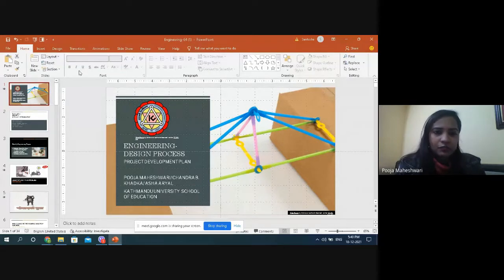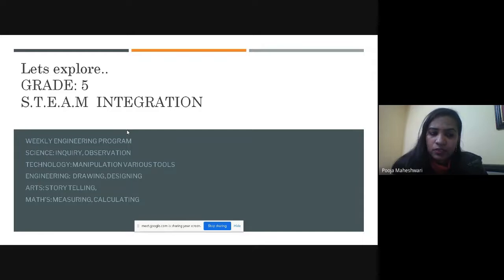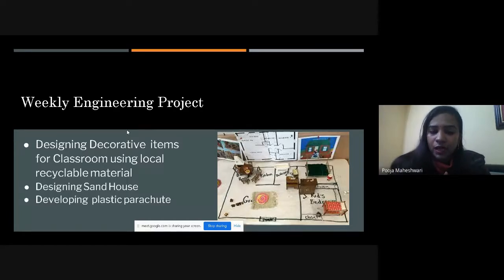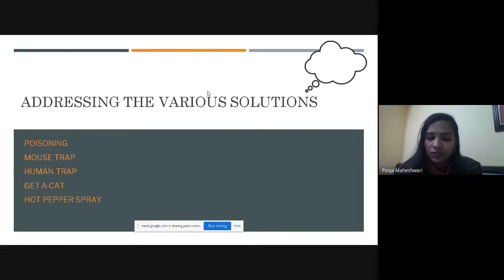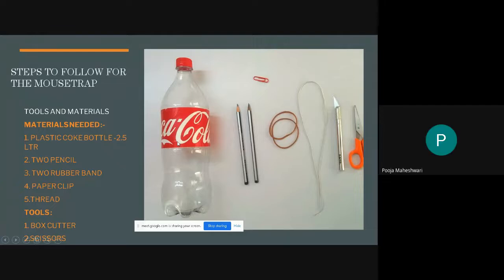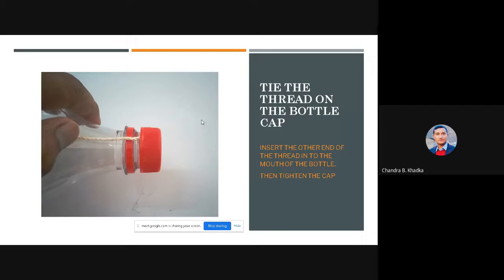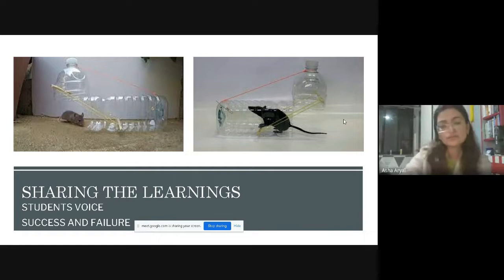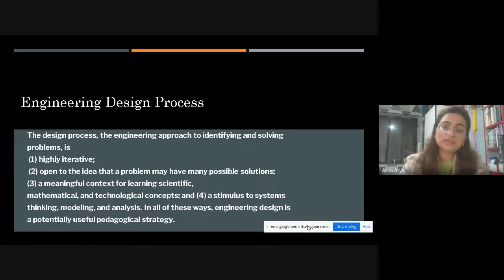Webinar IX: Different Dimensions of STEAM Education [Engineering Design Process]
This webinar video covers the ideas, concepts, and practices of different dimensions of STEAM (Science, Technology, Engineering, Arts, and mathematics) education focusing on the Engineering Design Process.